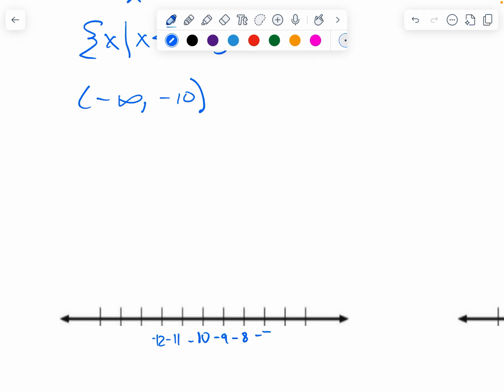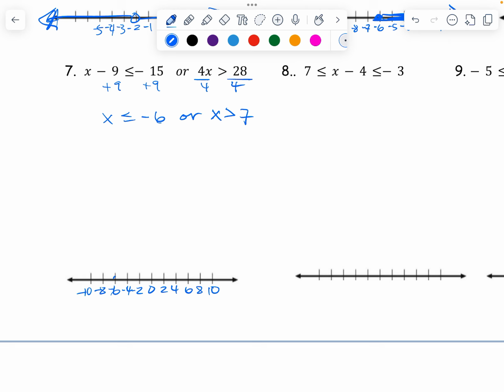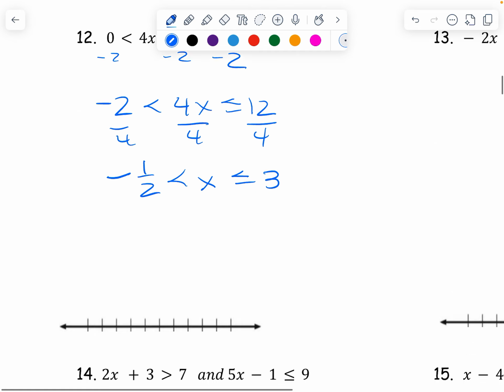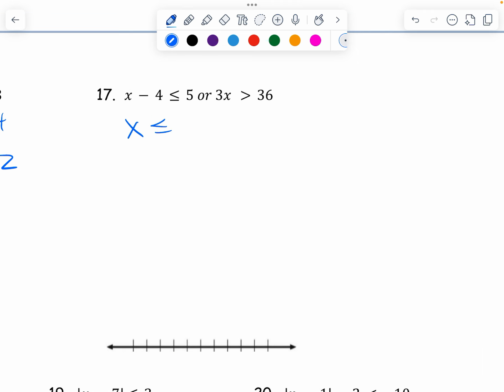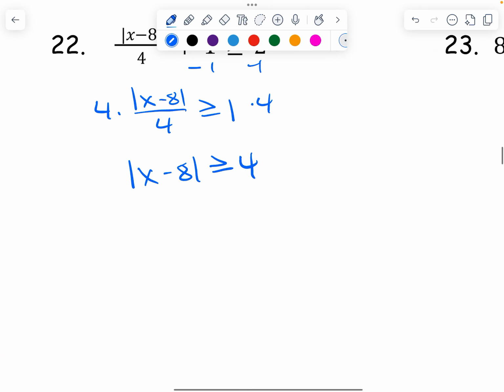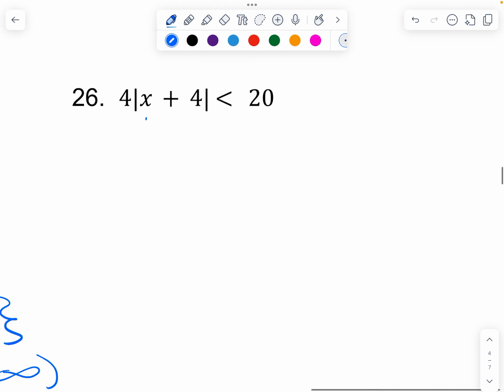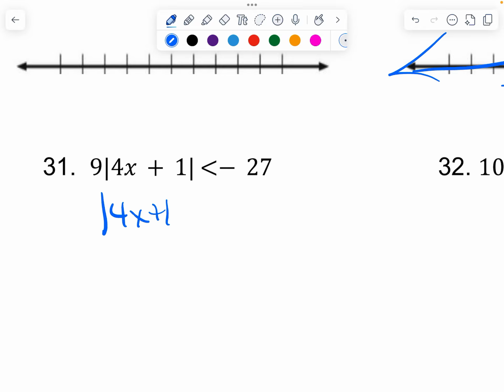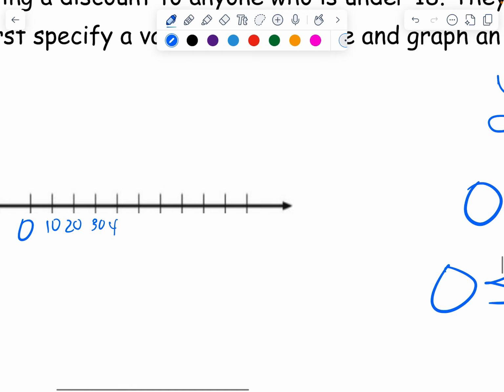2025 M6 Review